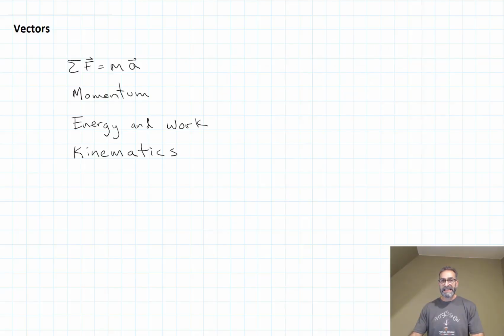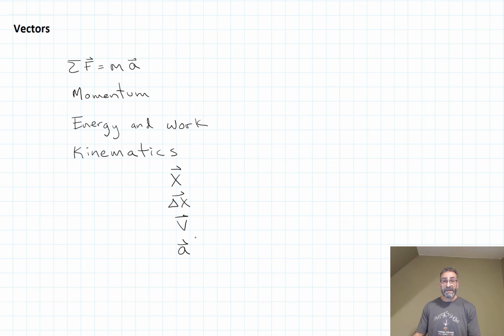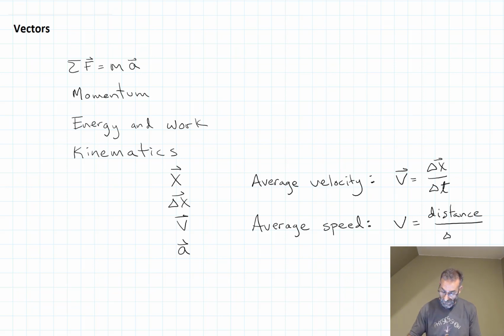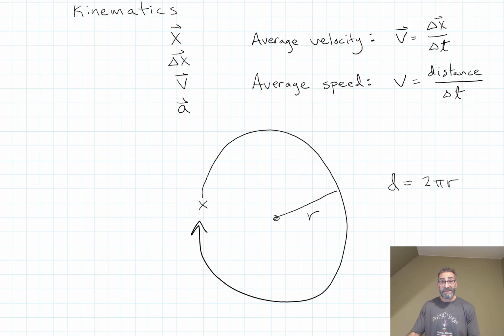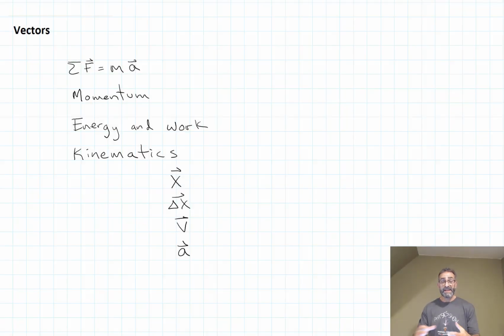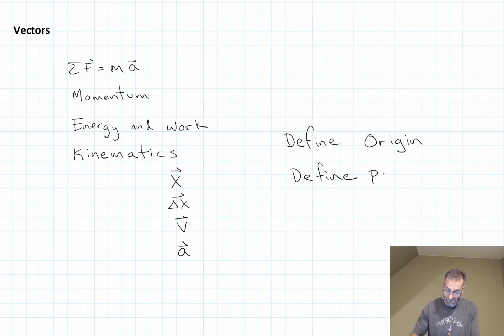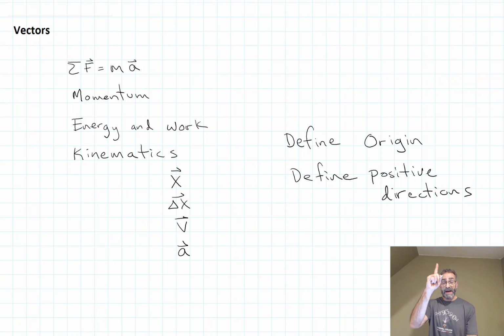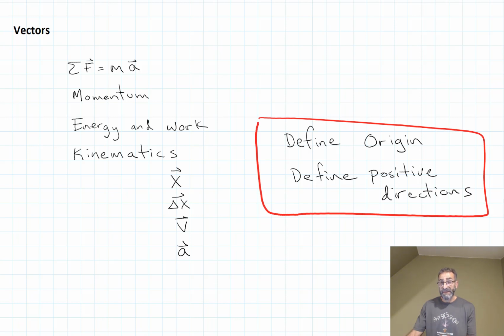phy4a lecture 08 d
This is lecture 8d in Physics 4A, a one quarter long, sophomore level, calculus based physics class covering mechanics.
Topics: Intro to vectors: Kinematics